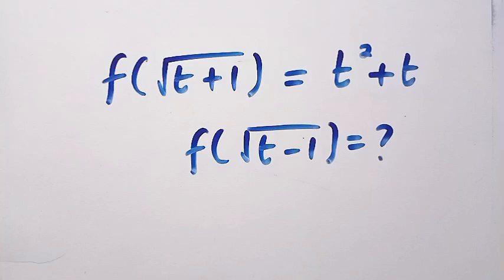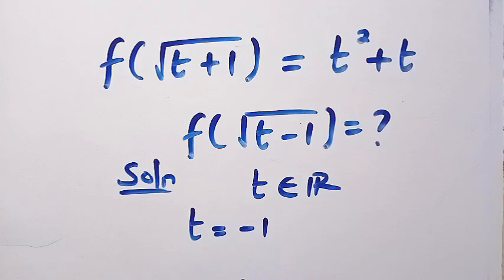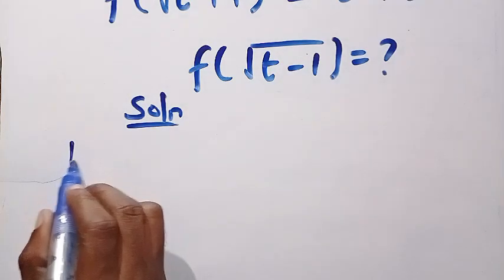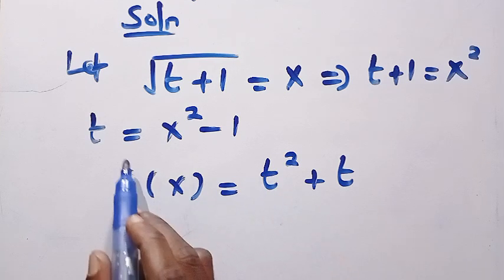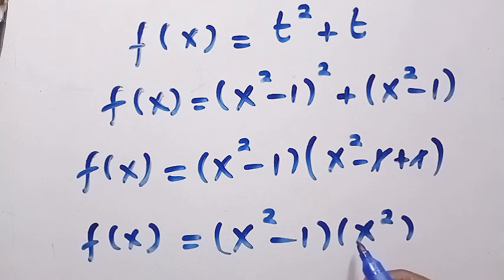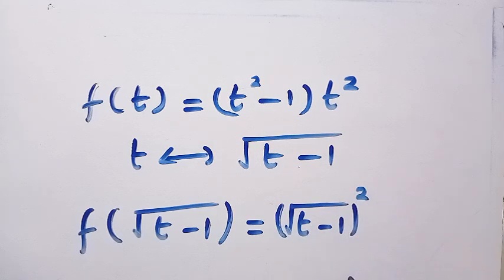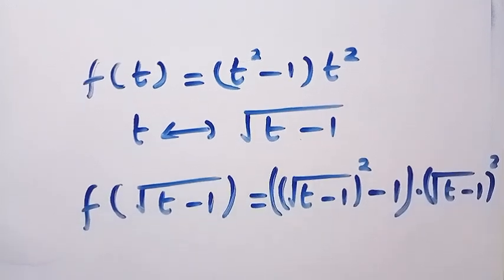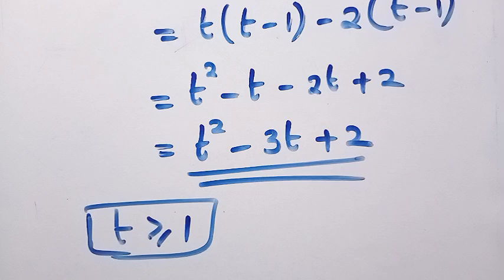Can you solve this? | Functional Equation | f(√(t-1)=?